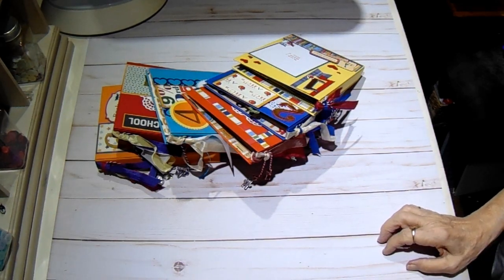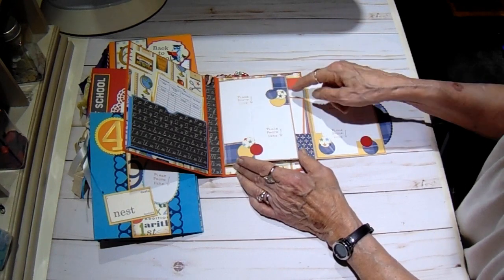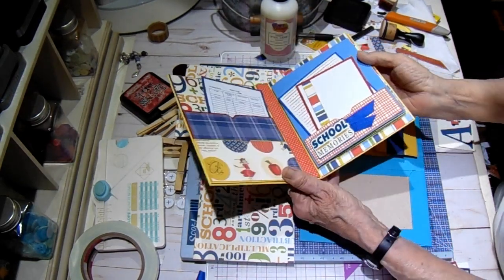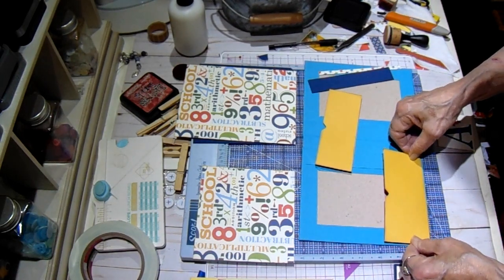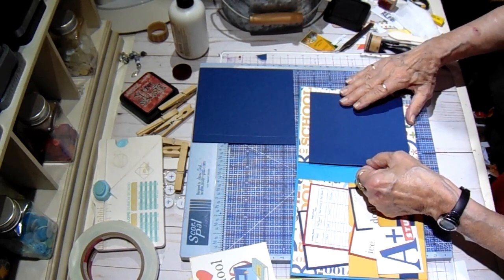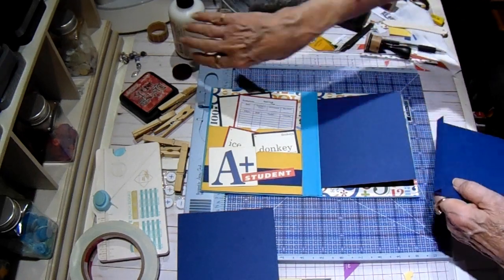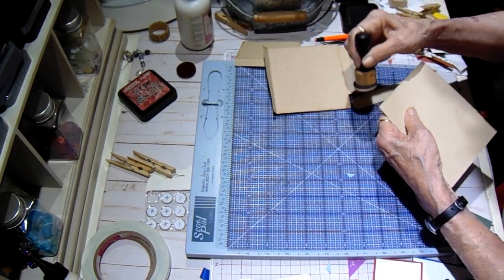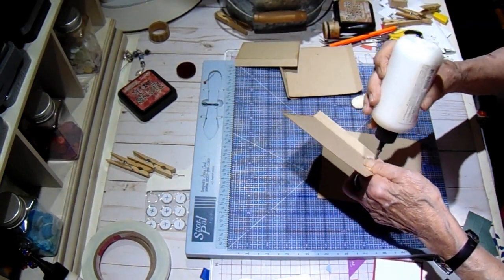School Days 6 minis for Grade 1-6 Memories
This paper collection by Carta Bella is adorable.  I was able to get all 6 folders completed with 1 collection pack and several sheets of the "My Colors" solid cardstock from Country Craft Creations. There is a tutorial following the walk through of all 6 mini's.  The tutorial is on # 4, 5 and 6 as they are a repeat of # 1, 2, and 3.  I will be making a box to hold all 6 and will  post it here.

School Days Tote Bag with 9 Folders

This project has a separate folder for each grade 1-6.  Each folder is a 3 part wrap in a different color of cardstock – I used “My Colors” from Country Craft Creations.
For each folder you will need 2 pcs. light weight chipboard 5 ½ x 7 and one 5/8 x 7 for the spine
Cardstock to wrap each – 2 @ 7 ½ x 9 and 1 @ 3 5/8 x 9
I made 6 folders for Grades 1 – 6 – the tote bag will be sized to hold all 6 folders
Cover for inside spine area – cardstock 6 7/8 x 3 – I attached it with score tape sheet scraps

Style 1
Inside Front Cover:
2 x 6 ¼  – score both short ends at ½  - with ends folded under punch notch  just under 2 ¾
3 x 6 ¼  – score both short ends and l long end @ ½” punch the same as above piece
Inside back cover:
3 page flaps – 5 ½ x 5 7/8 – with 5 ½  @ top score each ½” – burnish and attach one on top of each other just inside left side of cover.

Style 2 –
Inside front cover –
6 ¼ x 3 ½  - score both short and one long end @ ½”
6 ¼ x 3 – score both short ends @ ½”
Inside back cover –
8 x 5 – score both short ends @ ½, 1, ½  - I did not have enough of this color to score the bottom 3 times like the sides so I cut a strip 1 x 5, scored it in half and again 5/8 to give it a little room at the bottom and attached it to the inside edge.
Insert  for pocket inside right cover – 1 magnet used
5 ¾ x   4 ½
2 ¼ x 4
4 5/8 x 4
4 ½ x 5
3 7/8 x 3 1/4 –                                                                                                                                                            Band for front cover 3 x 9 score both short ends @ ½”

Style 3 –
Pocket inside front cover 4 ½ x 8 – score both short ends @ ½, 1,  1 ½
Inside back cover –
4 @ 6 x 4 ¾